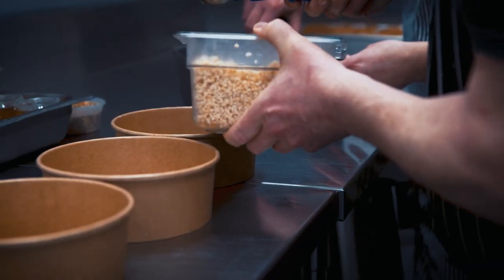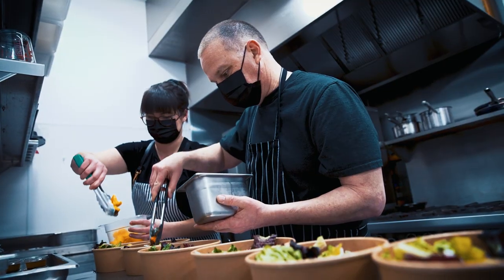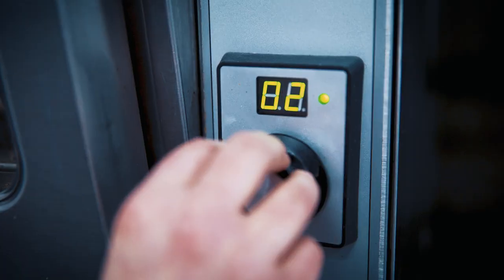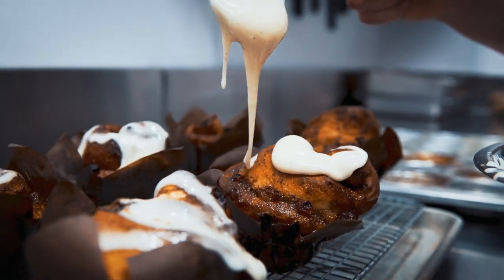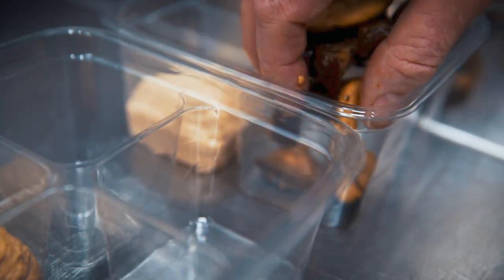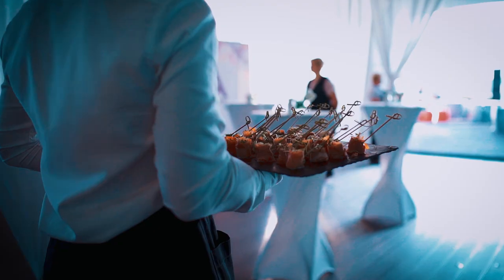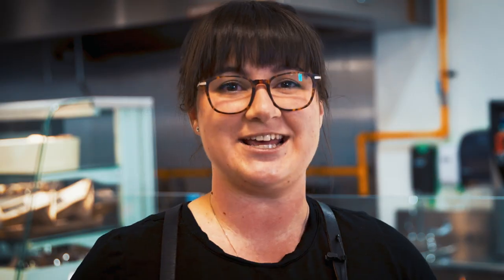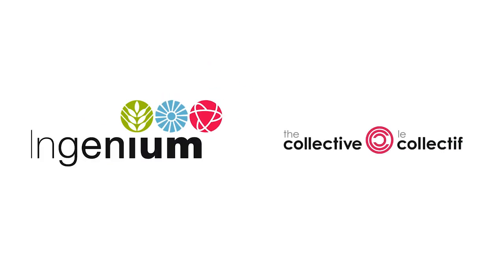The Collective | Le Collectif; an Urban Element Experience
The Collective | Le Collectif is the new café at the Canada Science and Technology Museum. Urban Element, a dynamic player in our local food scene, will make our kitchen its new hub. With a sustainable approach to food, the locally sourced seasonal menu is sure to be a hit with visitors of all ages. Enjoy our dine-in service or take advantage of the many convenient grab and go options.